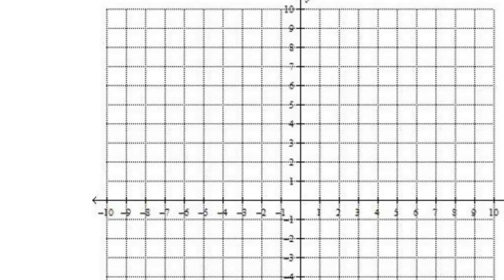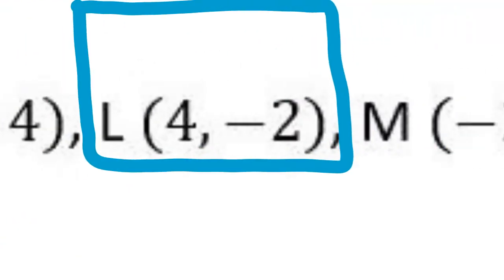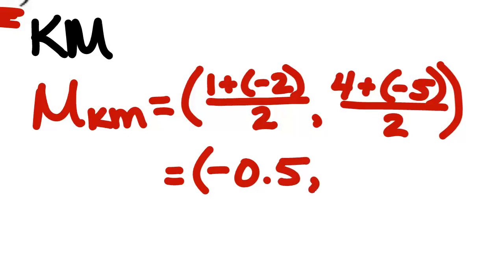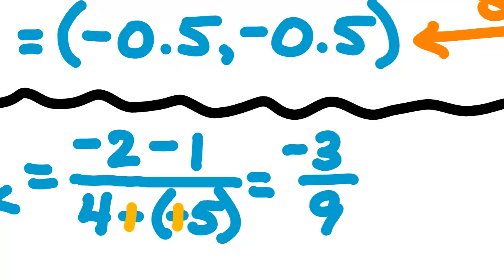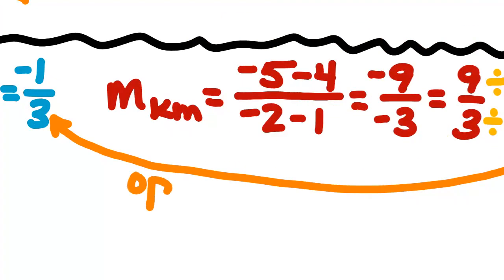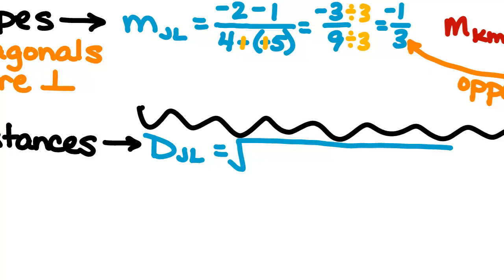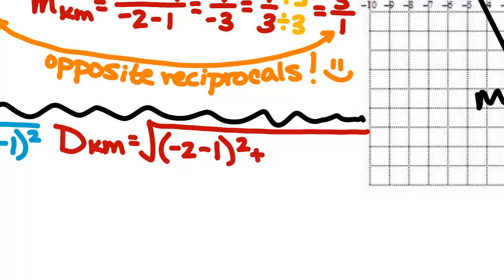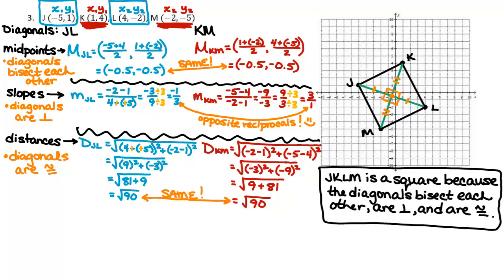Geometry Friday 3-29 FINISH Coordinate Proofs